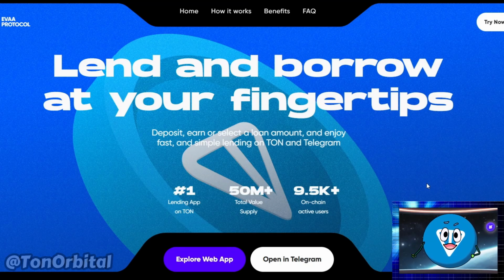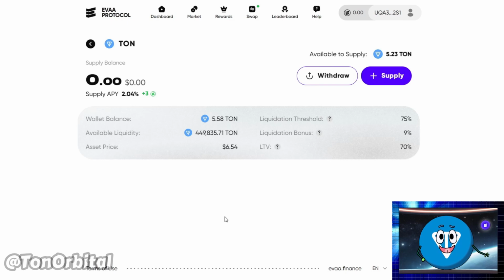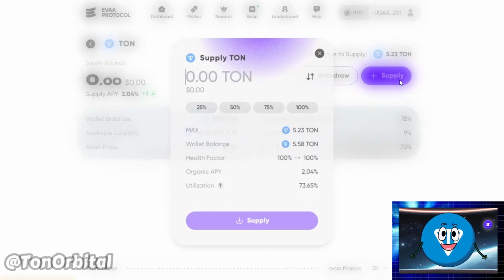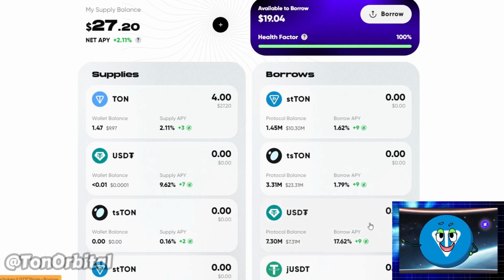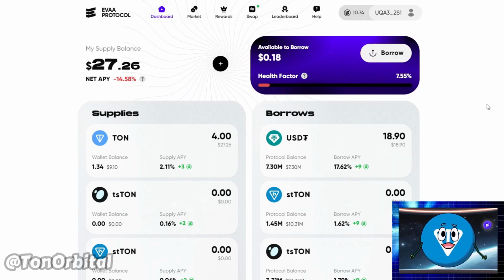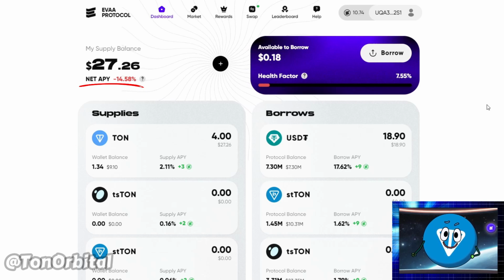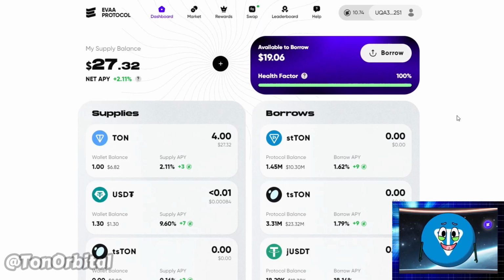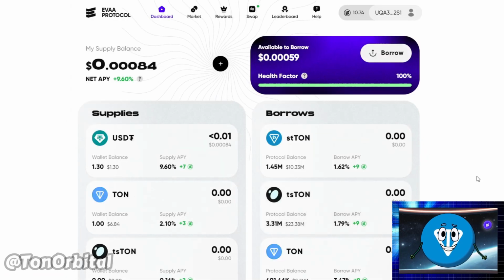How to Use Evaa: Supply TON & Borrow USDT | Complete Step-by-Step Guide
Master the art of leveraging your TON assets on EVAA with this comprehensive guide. Whether you're looking to increase your liquidity or need to borrow USDT, this video will walk you through every step of the process.

you'll learn how to navigate EVAA effectively and safely. Perfect for both beginners and experienced users in the TON ecosystem. Don't miss out on maximizing your crypto assets—watch now to get started!

📝Here is the example for understanding Liquidation Threshold better:

Alice borrows 100 USDT by collateralizing 150 USDT worth of TON
The initial LTV ratio is 66.67% (100/150).
The value of TON drops, making the collateral worth 120 USDT.
The LTV ratio increases to 83.33% (100/120).
If the liquidation threshold is 80%, the collateral is now subject to liquidation.
The protocol sells Alice’s TON to repay the 100 USDT loan plus any accrued interest.

0:00 - Intro
0:18 - What is Evaa
0:35 - Connecting Wallet
0:47 - Supplying TON
2:14 - Borrowing USDT
2:56 - Key Terms
3:50 - Repaying Loan
4:17 - Withdrawing Collateral
4:58 - Remember